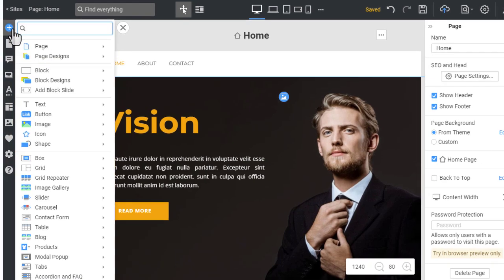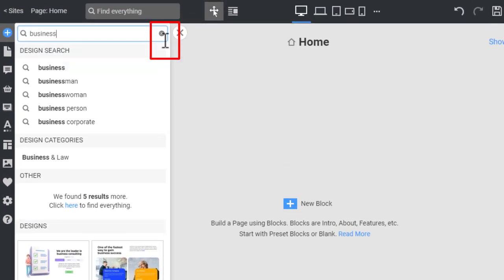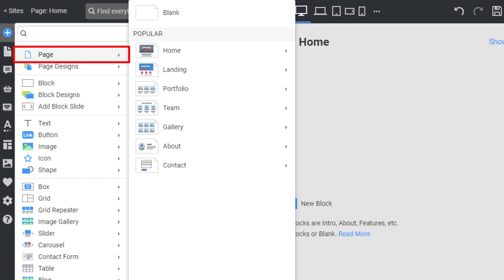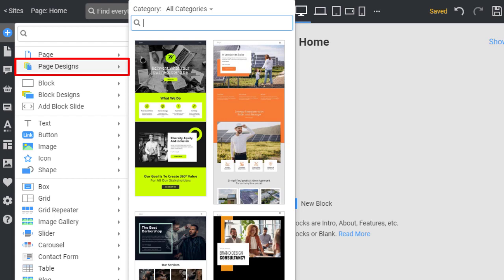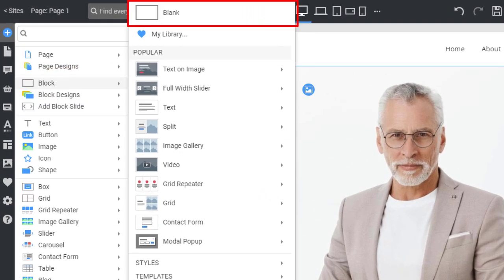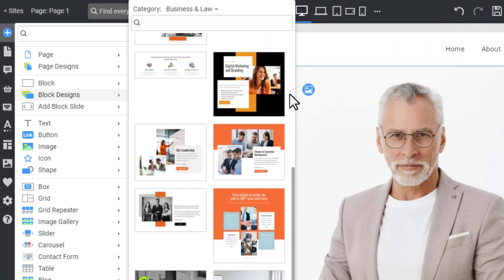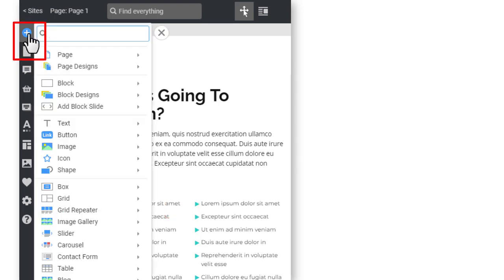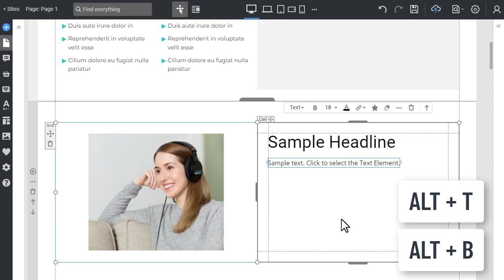How to add Pages, Blocks, and Elements in Nicepage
This video discusses how to add Pages, Blocks, and Elements. You already know about the Add Panel from the previous lessons. Click the Blue Plus on the left pane to open it and add Pages, Blocks, and Elements.

0:00 Intro
0:25 Search Everything
0:50 Add a new page
1:10 Page Presets
1:25 Page Designs and Design Sets
1:50 Block Presets
2:10 Block Designs and Block Sets
2:25 Choose a Block Design
2:30 Add Elements to the Block
2:45 Add a Blank Block
2:55 Add the Grid Element
3:00 Add Elements to the Grid